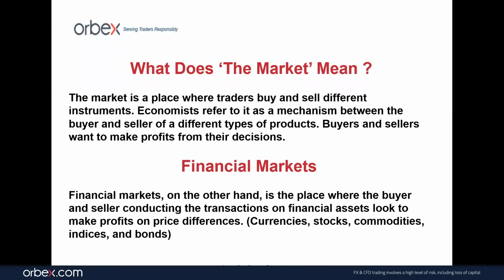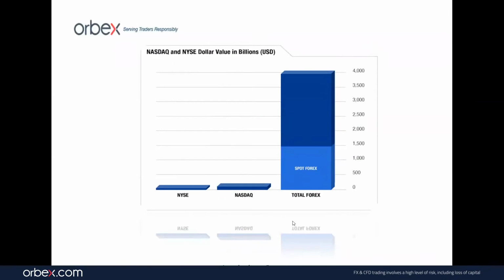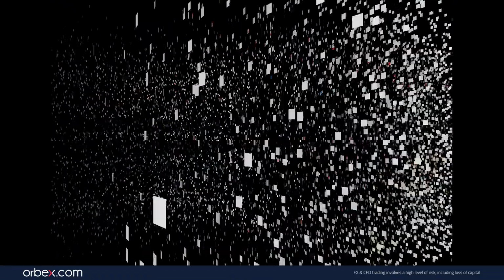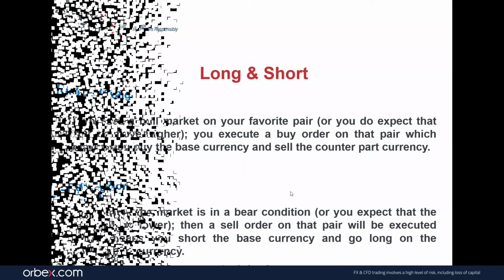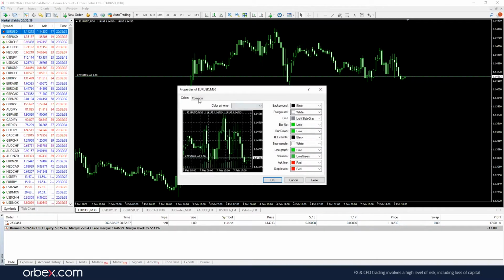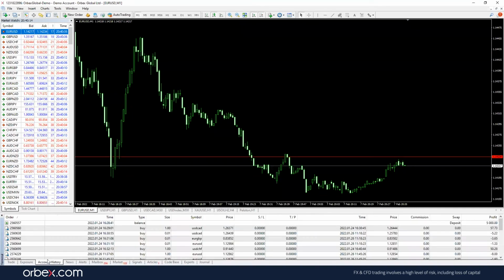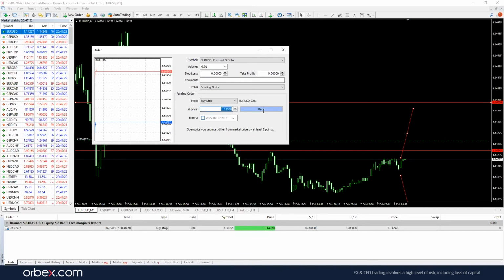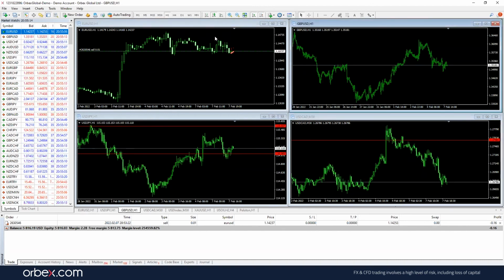Introduction to the Financial Markets - 7th February 2022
Calling all beginner Forex traders! We’ve put together a comprehensive webinar dedicated to teaching you how to trade the financial markets!